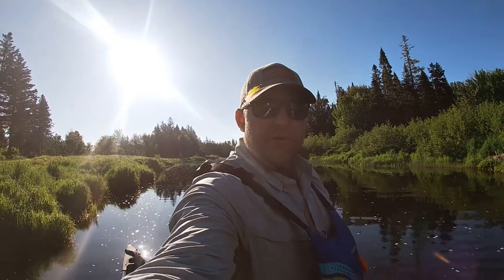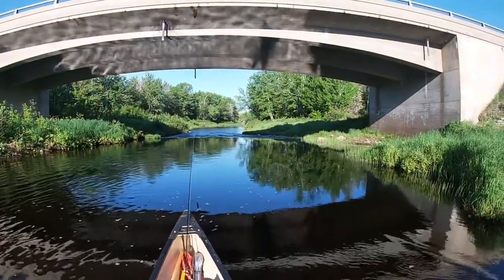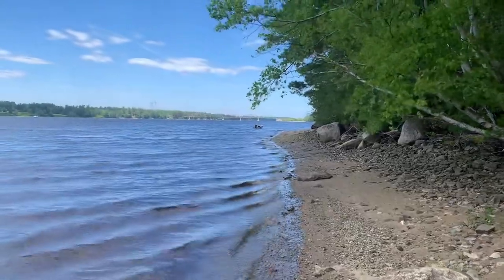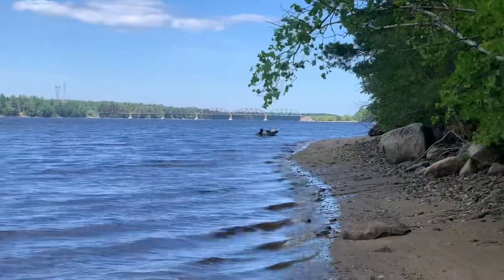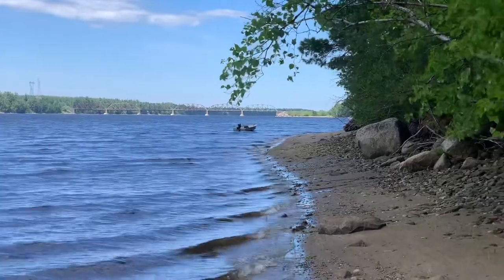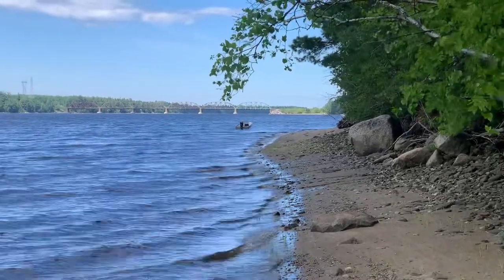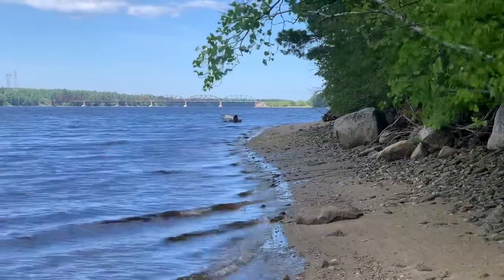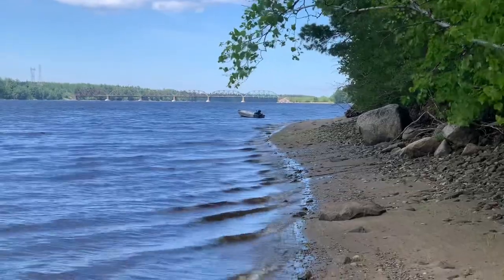Canoe 🛶 Run on the Barnaby River in New Brunswick, Canada